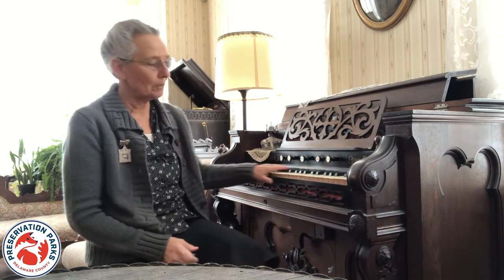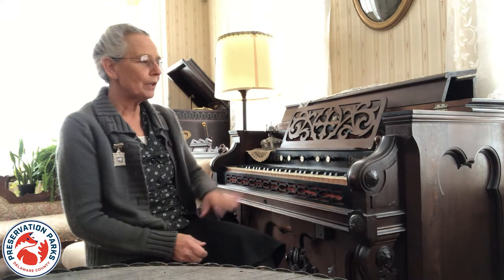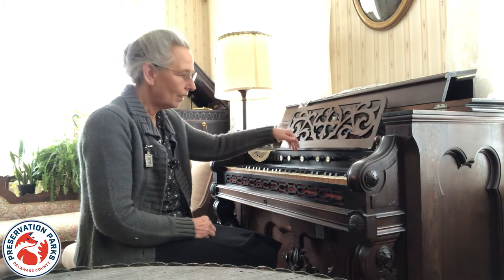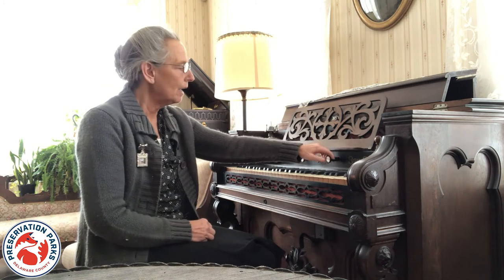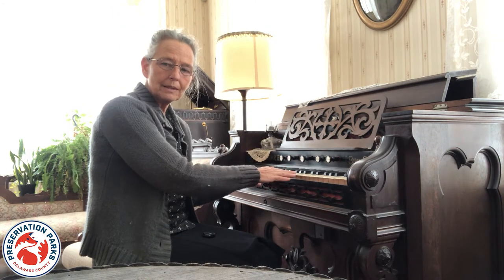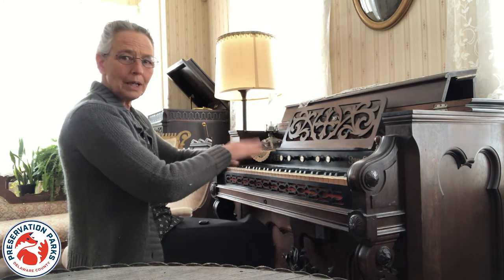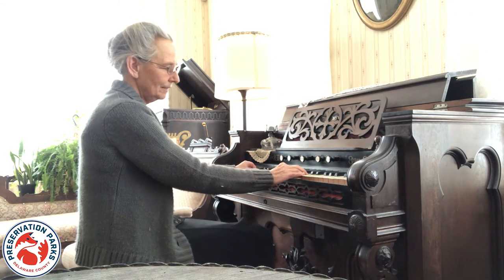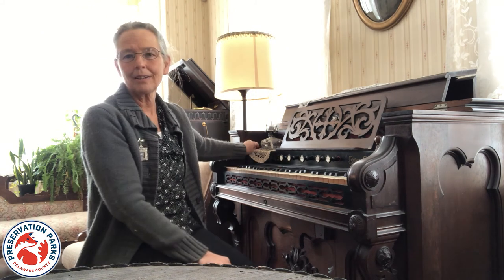Gallant Farm Pump Organ Tour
With the farmhouse still closed due to Covid-19, join Farm Educator, Robin Mayes, as she gives a virtual tour of the pump organ.